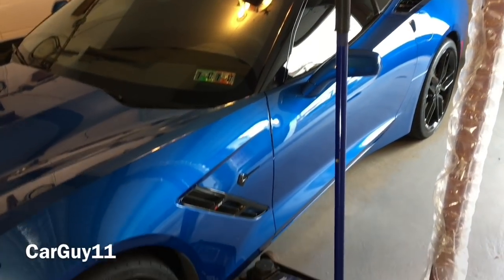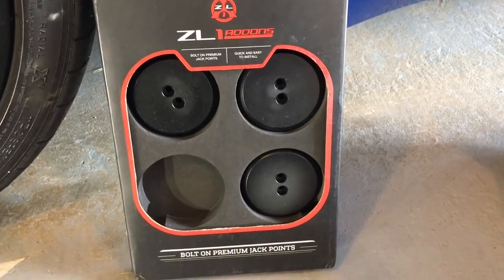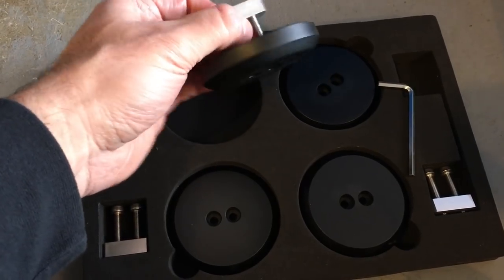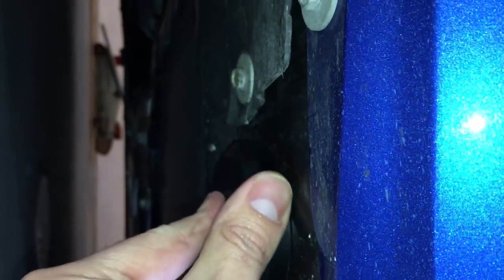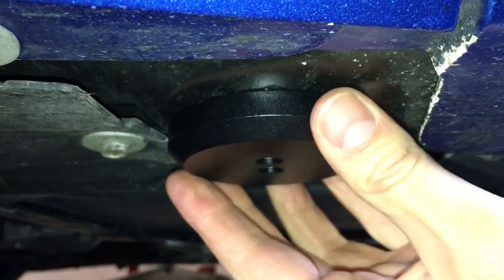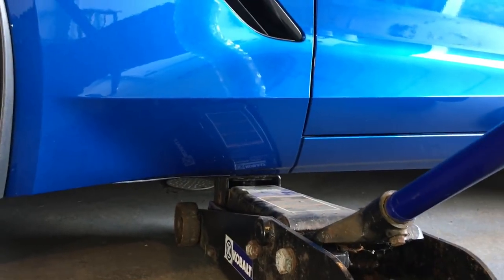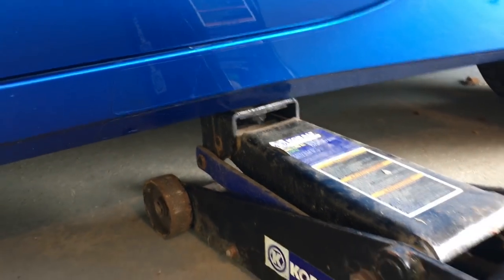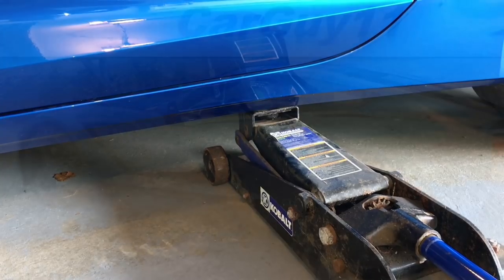Bolt On Jack Point Install!!! (ZL1Addons) - C7 Corvette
I install & review bolt on jack points on my C7 Corvette after my old method failed after lowering it.  Do you use these???

ZL1 AddOns Pucks